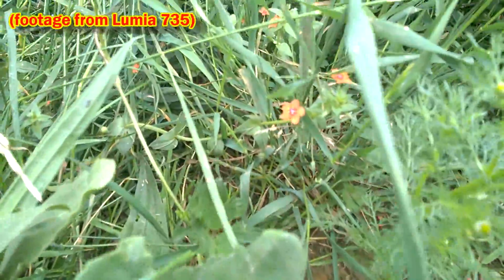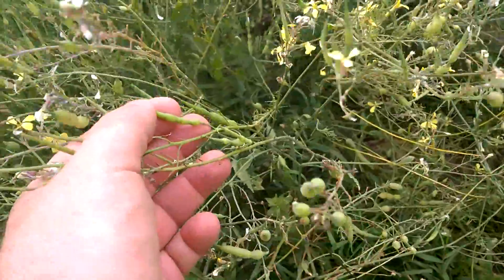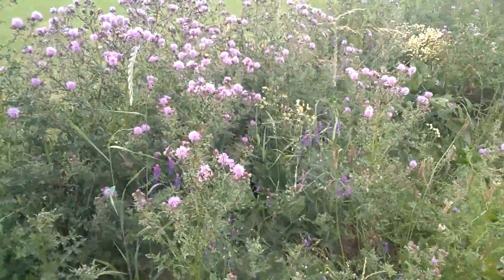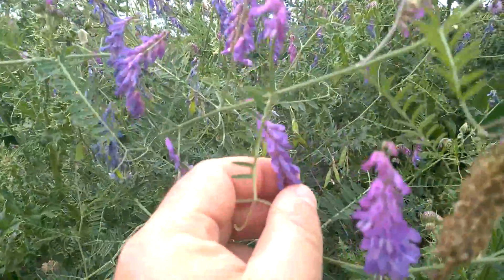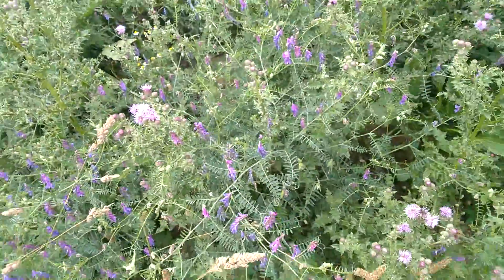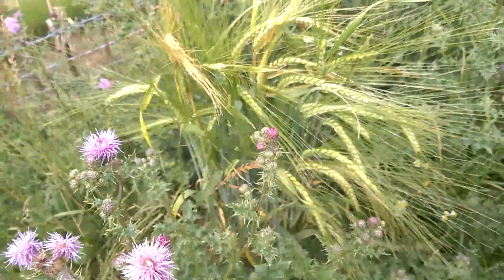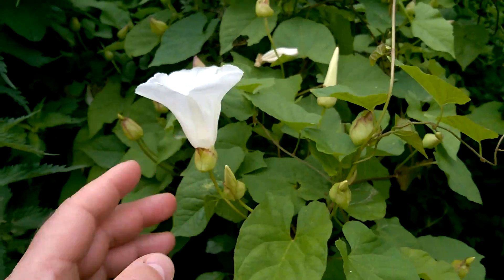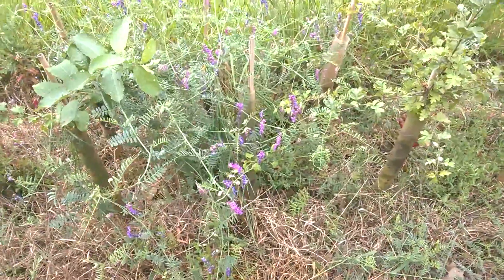A really quick biodiversity tour of wild plants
I was walking along this lane at Manor Farm Country Park (on my way back from filming the Marsh Mallow video) and I was impressed by the diversity of the wild flowers and plants in this relatively small area